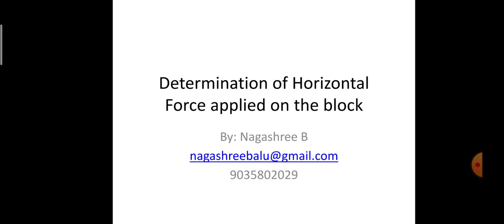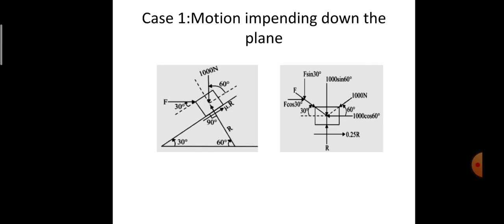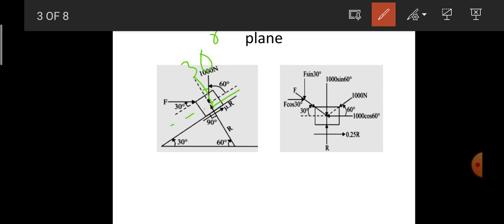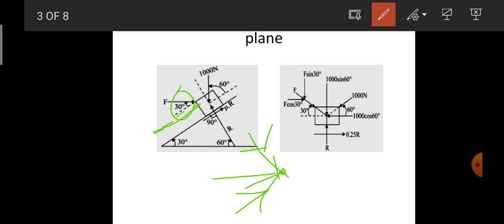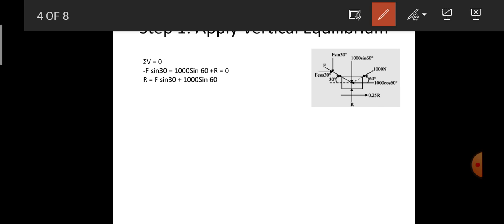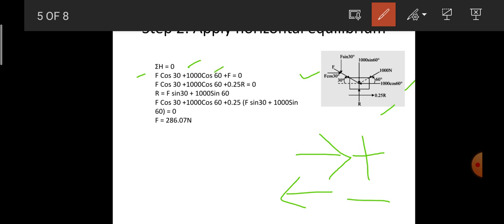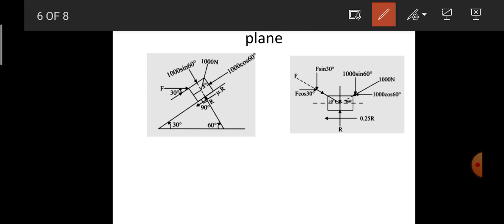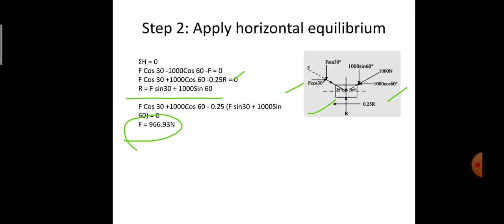Determination of horizontal force applied on the block